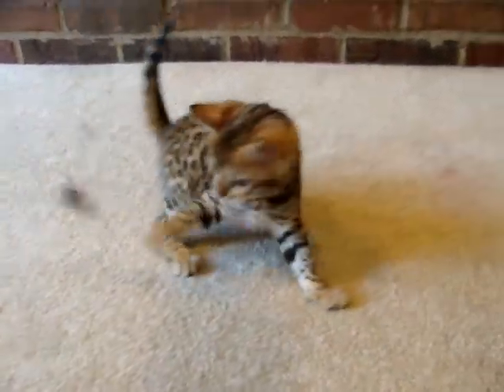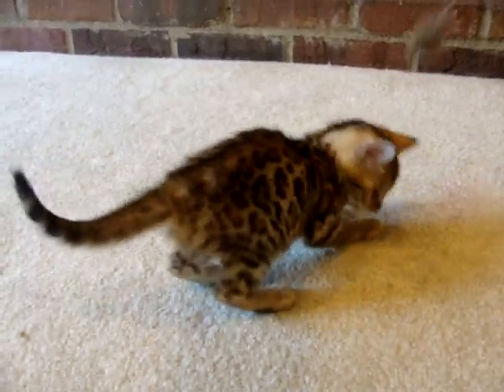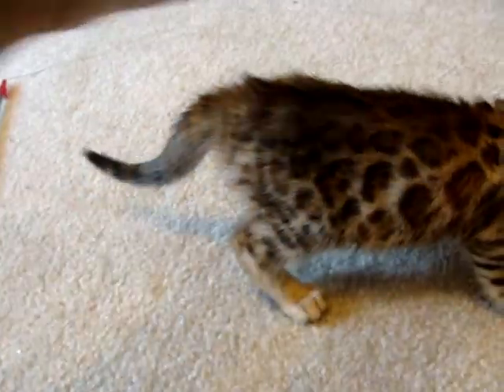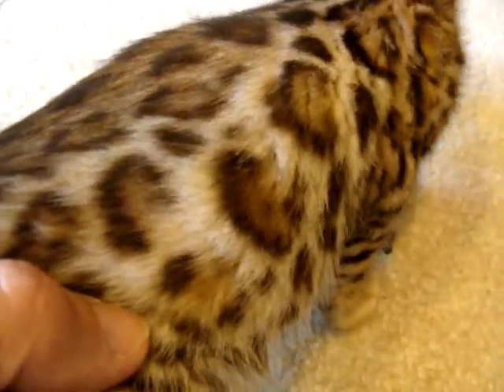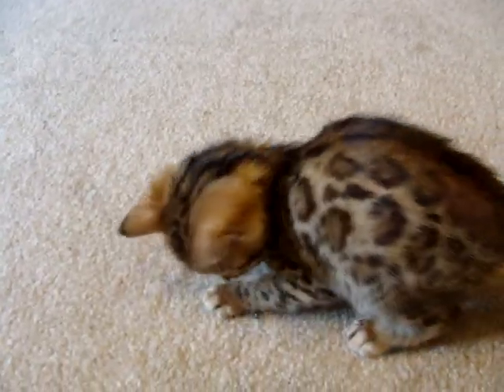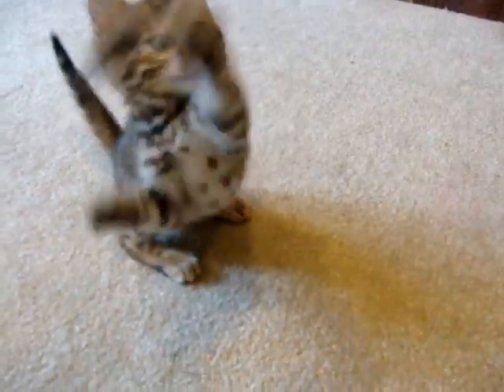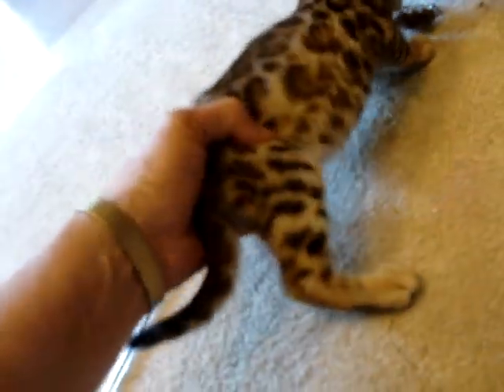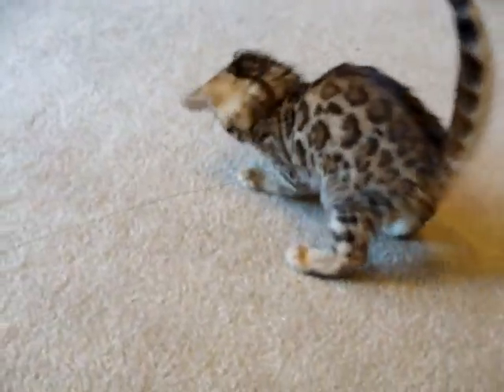Lottie Female 4, June 5